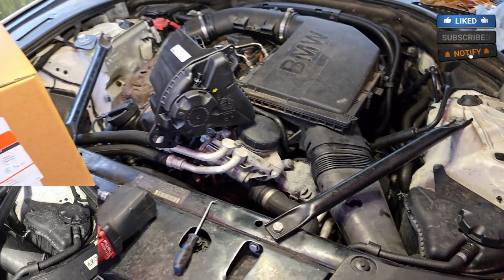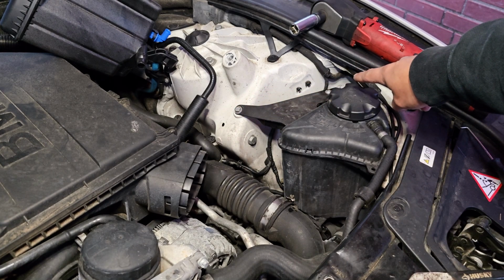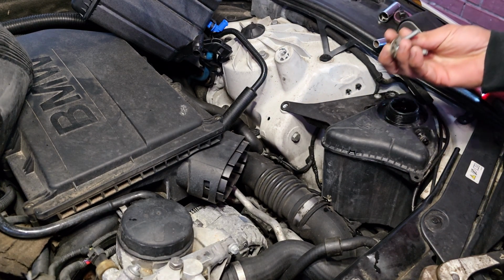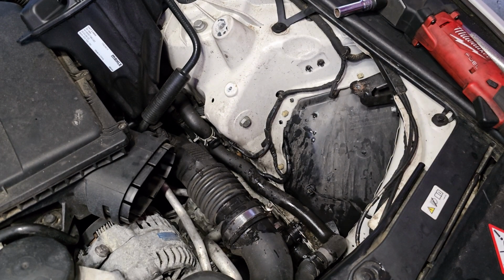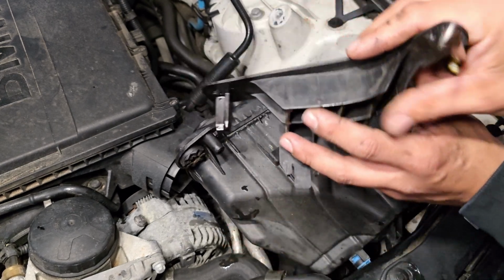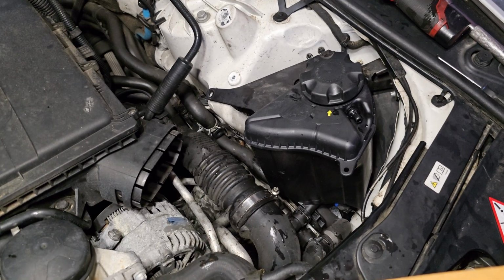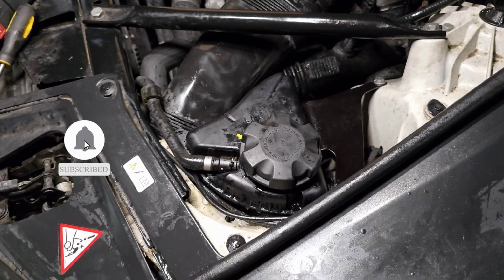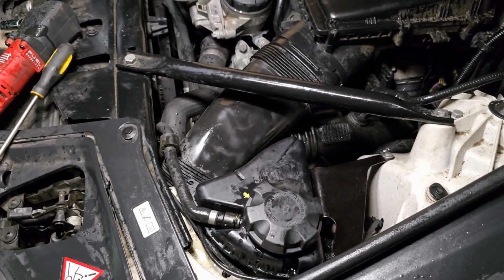2010-2017 BMW 535i Coolant Reservoir Replacement | How To Replace Coolant Reservoir 2012 BMW 535i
2012 BMW 535i  Coolant Reservoir Replacement | How To Replace Coolant Reservoir 2012 BMW 535i

Coolant Reservoir
*Dorman 603-830

Tool's Use
*10mm Socket
*16mm Socket
*T25 Torx Bit
*Tool pick
*Milwaukee M12 FUEL 12V Lithium-Ion Brushless Cordless 3/8 in. Right Angle Impact Wrench